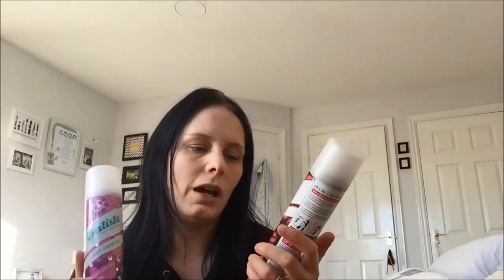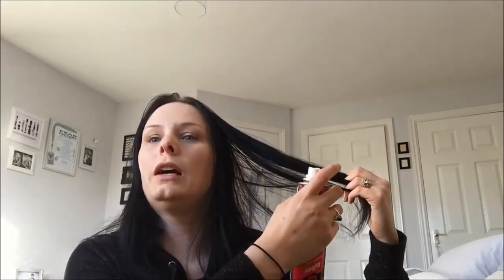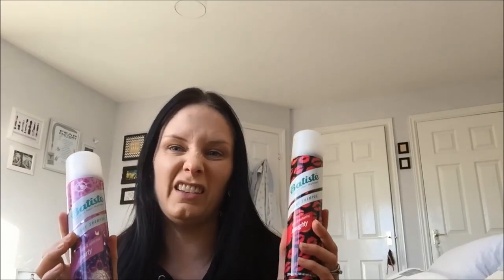Batiste Hair Review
Me and B love sharing with you products that we genuinely love and brands that we wouldn't be without. As a super busy mum, I'm sharing with you today a product that makes me life so much easier - Batiste dry shampoo. I also share some tips on ensuring fresh, bright hair - instead of the talcum powder effect!